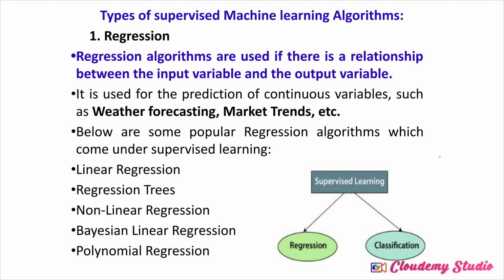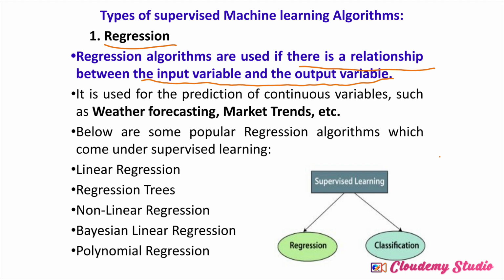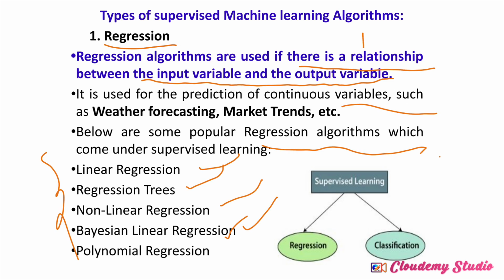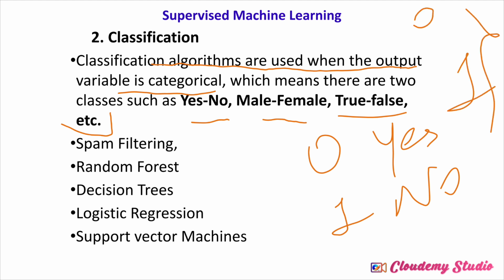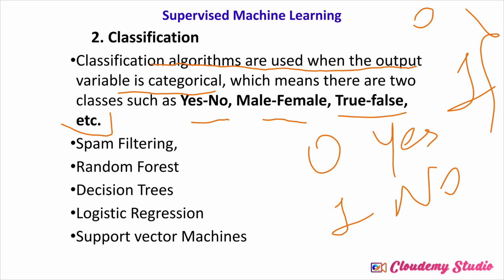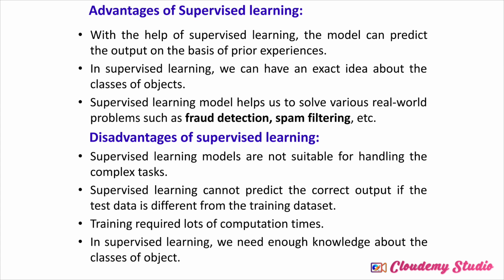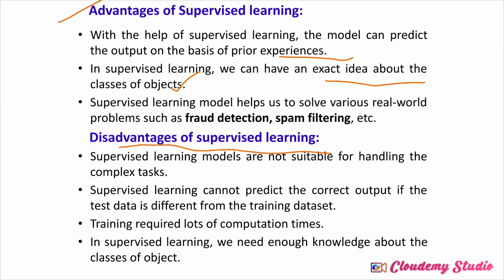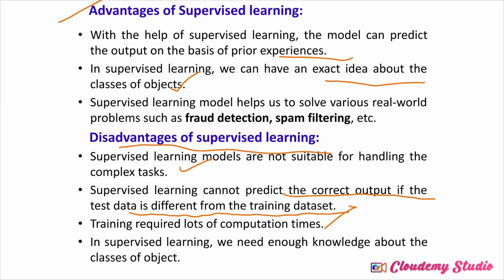Types of Supervised Learning Algorithms